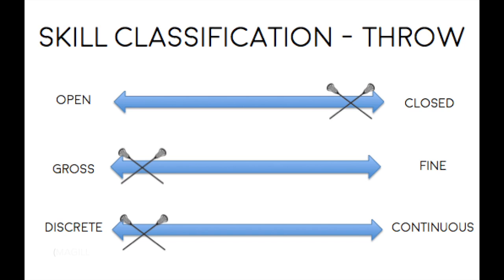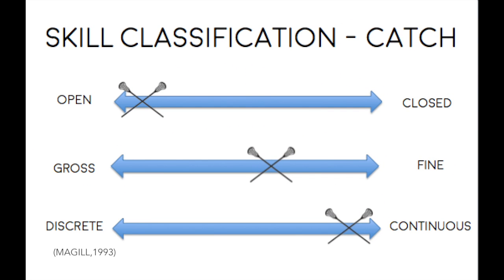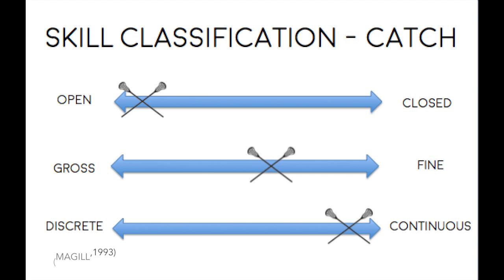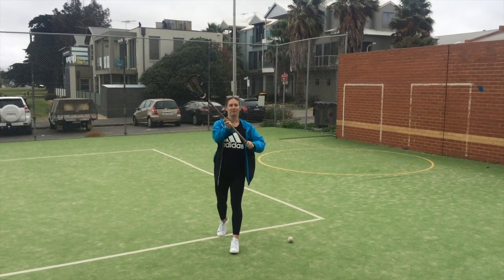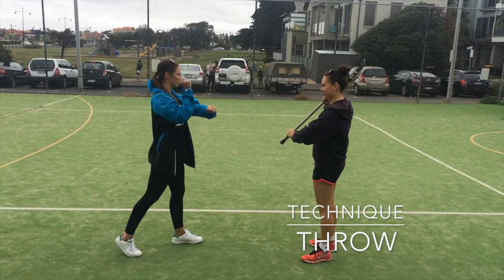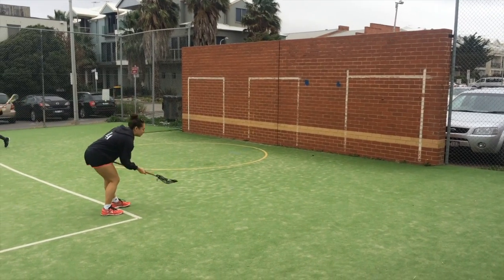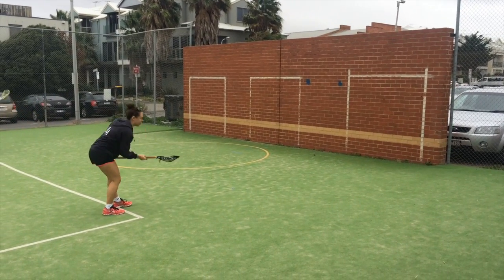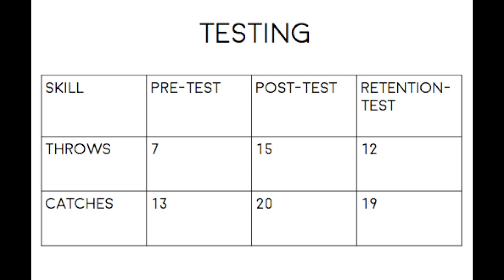330 NICOLE HURLEY JAYD TEMBY JESSICA LYONS